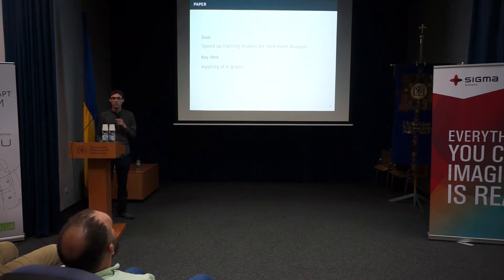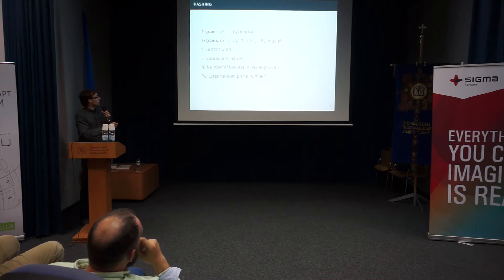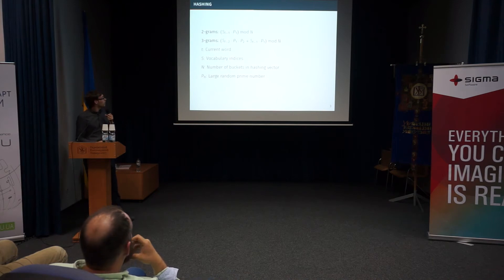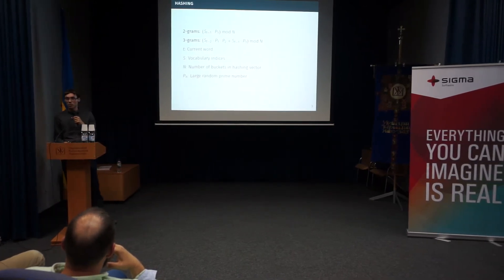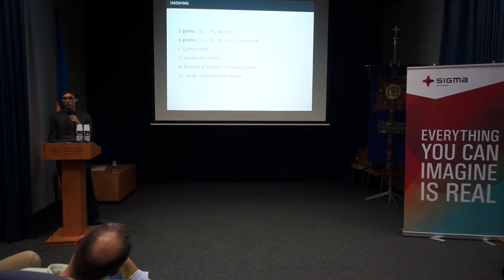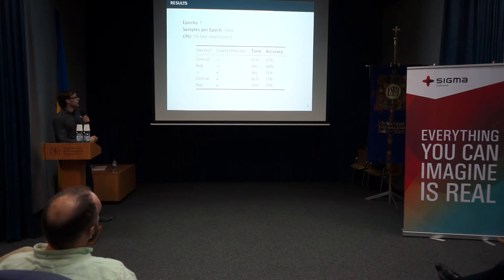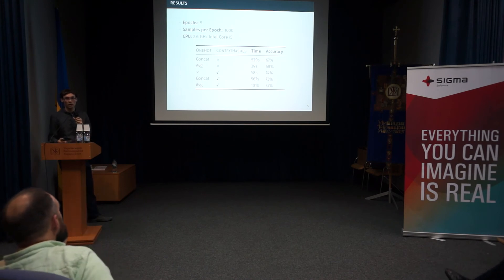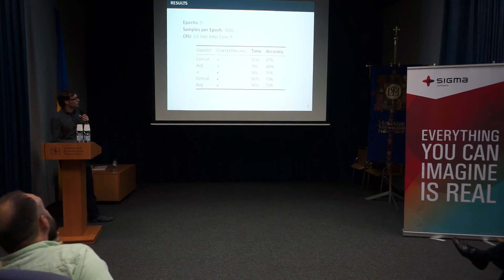FASTTEXT - Project Presentation at LvCS 2016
This project was completed during the Lviv Data Science Summer School 2016 The project goal was to speed up training models for Sentiment Analysis using hashing of n-grams.